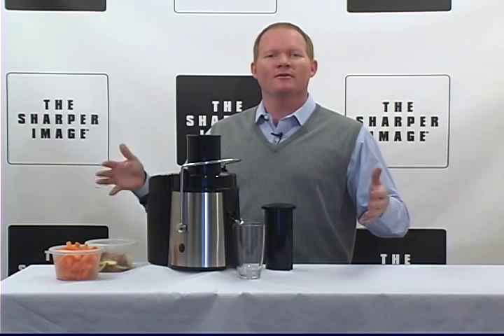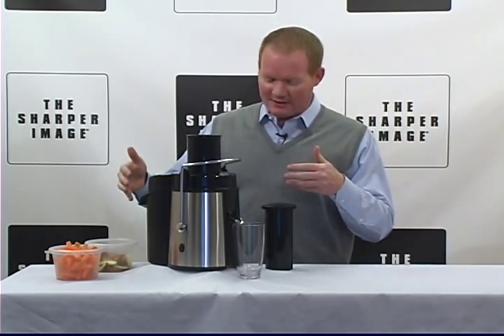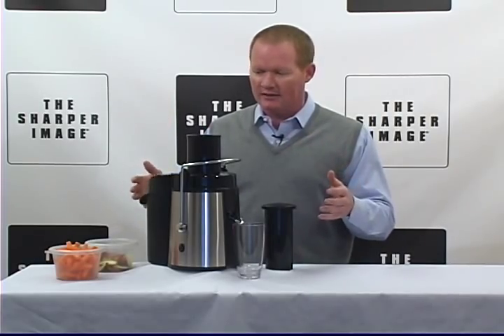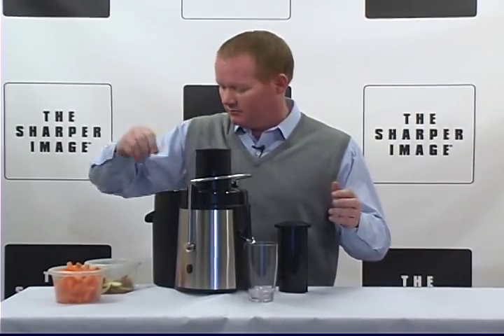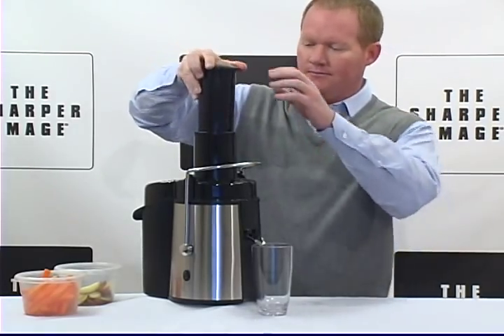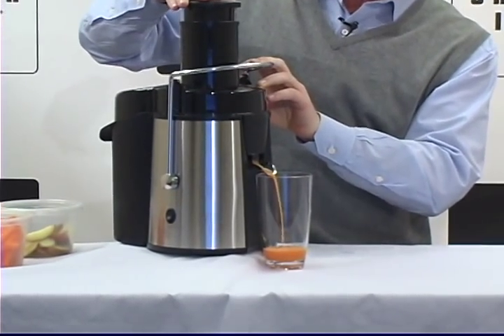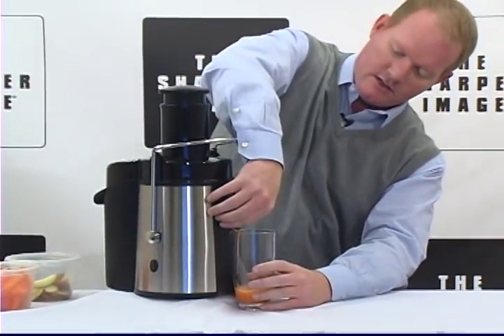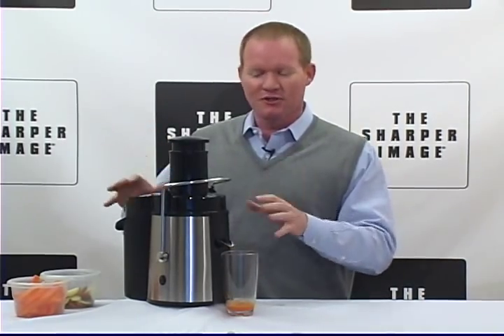Sharper Image Super Juicer (Product Overview)